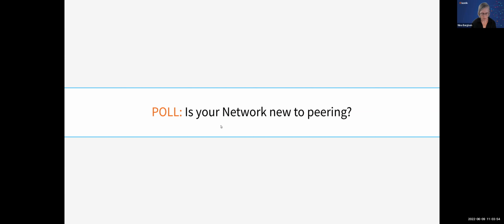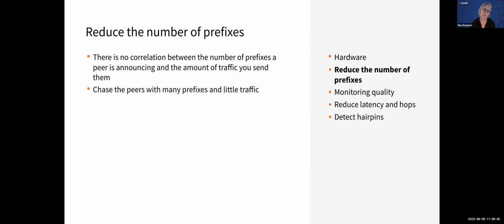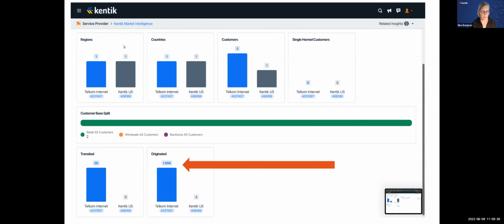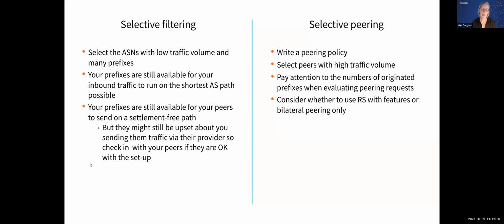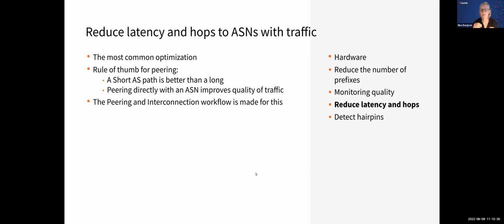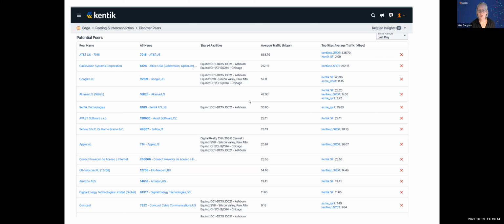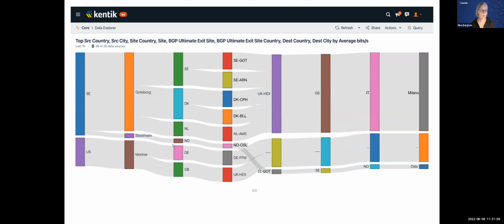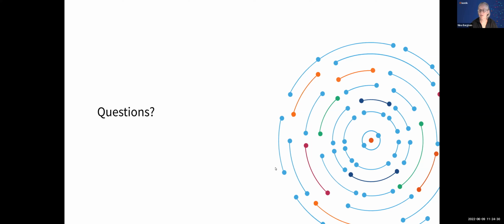How to Optimize Your Peering and Infrastructure Investments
Now that your peering connections are built, what can you do to optimize them? We’ll explore how Kentik can help you organize traffic patterns to get the most out of your network.

Join host Nina Bargisen for this webinar replay to learn:

* How to dig deeper into your connectivity
* How to identify peering opportunities
* Importance of monitoring hardware utilization
* Which dimensions to use for traffic evaluation
* What visualizing your traffic flows may reveal